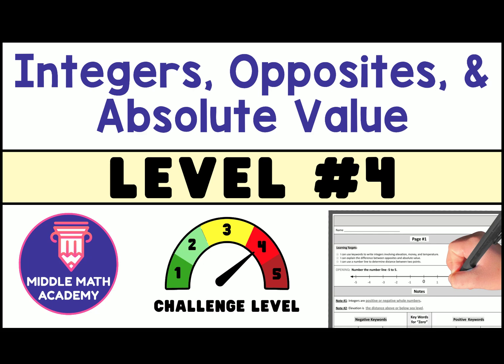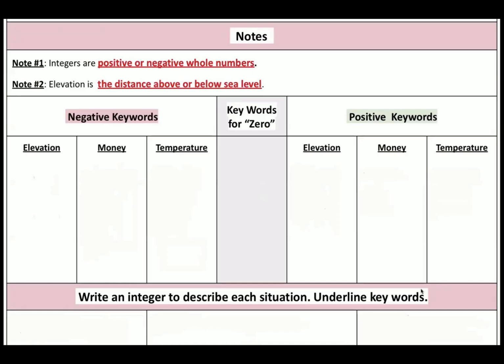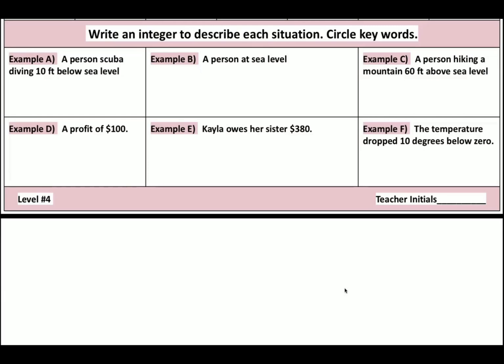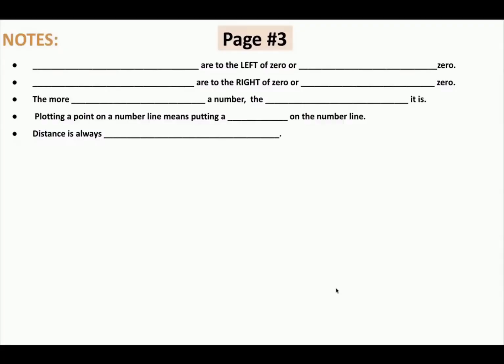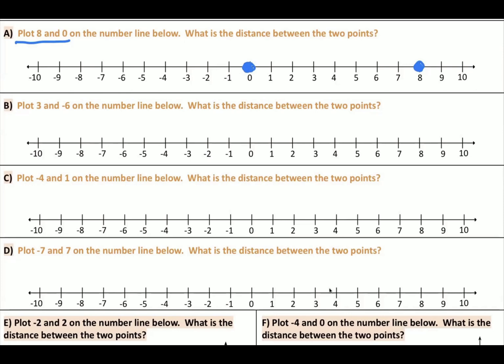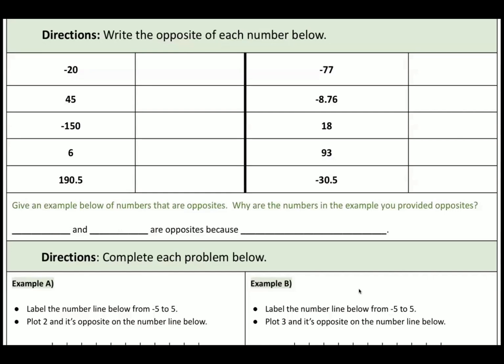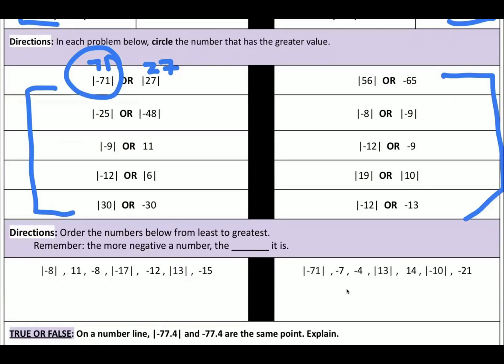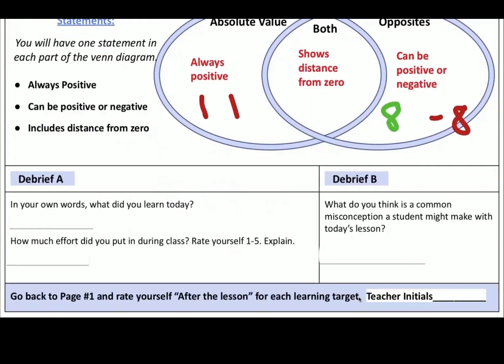See Description below for UPDATED Integers Level #4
📘 TEACHERS: Full Integers, Opposites & Absolute Value set (all 5 leveled lessons + 7 assessments + self-checking escape room)